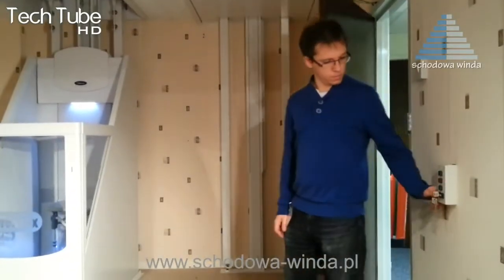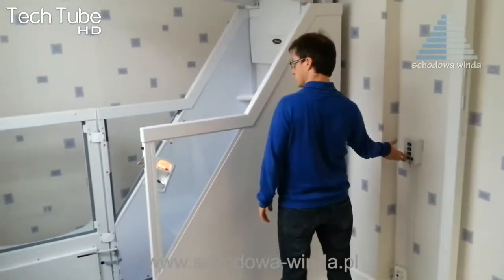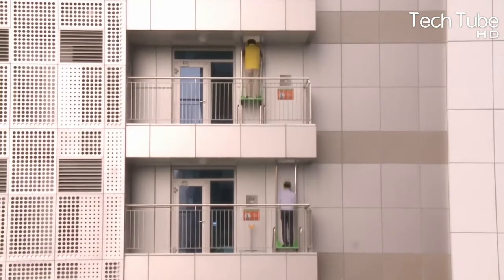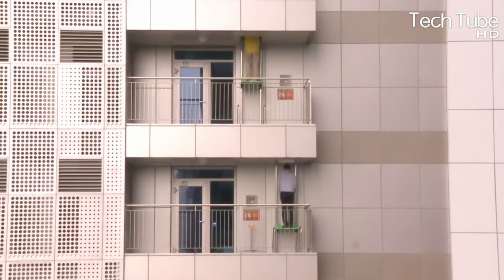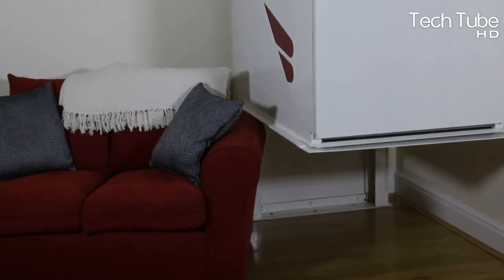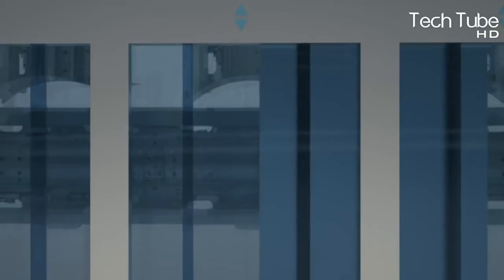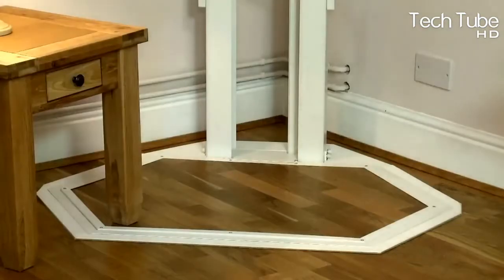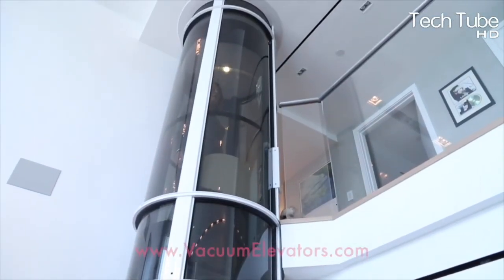Amazing Home Elevators And Lifts | Home Elevator | Home Lift | Hydraulic Elevators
In this video, we would tell you about some interesting things about Amazing  Home Elevators And Lifts  | Home Elevator | Home Lift | Hydraulic Elevators. There are some great inventions that are just mind-blowing. These new gadgets are just incredible. Latest technology has made everything environmentally friendly and also luxurious for daily use. Here in this video, we will tell you about incredibly built elevators, hydraulic elevators and lifts. These elevators have universal designs that attract the eyes of the viewers.
Future tech has taken over everything. Now we can also see the home improvements that there are escalators in homes. Home appliances have great tools that are on the next level. Lift system can be seen everywhere. There are some of the amazing home elevator and lifts that are the result of the latest technology. Now interior designers are also installing the options of lifts in homes for elderly people. Wheelchairs are also now moving on as lifts as a part of residential projects. Escalators with machines have replaced the stairs.

We can see the technology world with amazing inventions and HD appliances and machines. This year, 2020 has been a great year for techno lovers. Because they have got the time to think about the new ideas and also they made great strategies. Tech Tube HD always tries to present some amazing and interesting information for the audience. The world is evolving each day and getting updated to new technology is the need of the hour. Stay with us to get the updates on great inventions.

TIMESTAMPS:
00:00 - INTRO
00:09 - SCHDOWA WINDA
01:33 - SKY GARAGE
02:50 - NERIGO
04:03 - TERRY LIFT
05:25 - MULTI
06:38 - TERRY LIFESTYLE ELEVATOR
07:27 - VACUUM ELEVATOR

List of Acknowledgment :

1. SCHDOWA WINDA
2. SKY GARAGE
3. NERIGO
4. TERRY LIFT
5. MULTI
6. TERRY LIFESTYLE ELEVATOR
7. VACUUM ELEVATOR